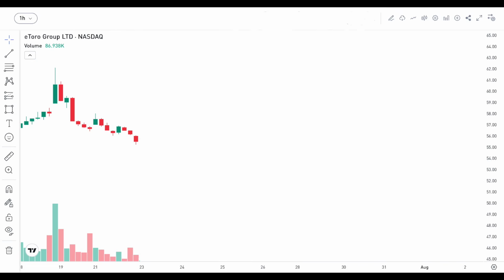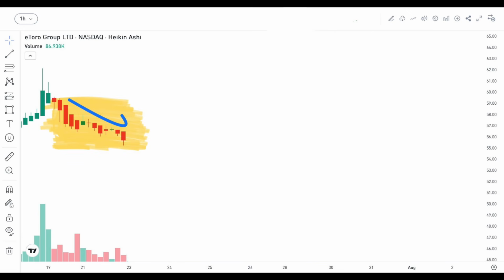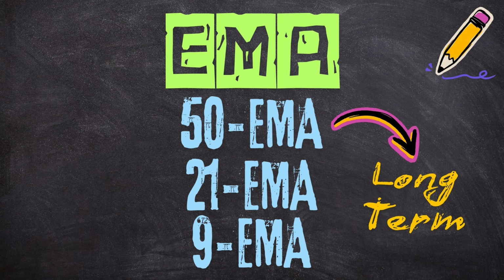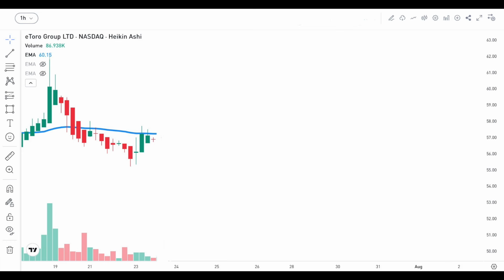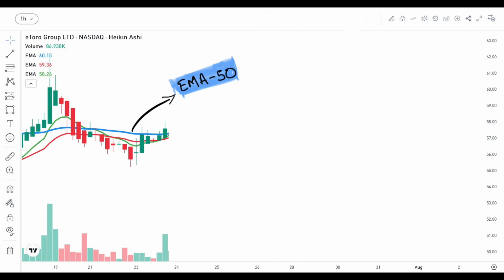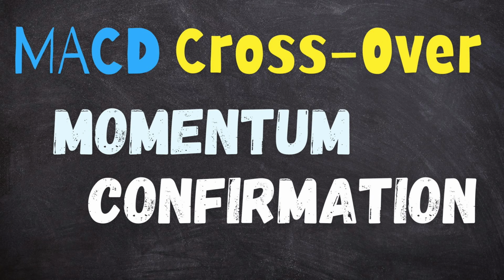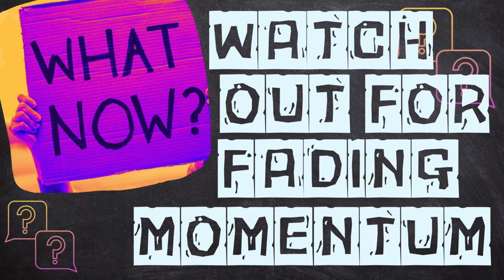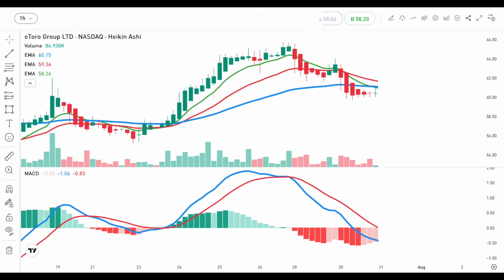How I Use Heikin-Ashi 3-EMA and MACD to Spot Trend Reversals!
Discover my Triple Action Trading Setup — a powerful demonstration of How I Use Heikin-Ashi 3-EMA and MACD to Spot Trend Reversals! catch trends early, confirm momentum, and manage exits with confidence.

In this video, I’ll walk you through:
✅ Switching to Heikin Ashi for smoother trend visualization
✅ How to set up EMA-50, EMA-21, and EMA-9 for clear trend direction
✅ Using MACD divergence and crossovers for entry confirmation
✅ How to spot early signs of trend exhaustion and plan exits

In particular for swing trading and short-term trading, this strategy gives  a clear visual framework to filter noise, avoid false breakouts, and trade with more confidence.

📈 Timeframes used in this video: 1-hour chart (works on other timeframes too)
🎯 Best for: Trend traders, momentum traders, and anyone who wants cleaner entries/exits

Chapters:
0:00 Introduction
0:40 Introduce the Heikin Ashi for Smoother Price Action
1:18 Using 3-EMA for Break-Out Setup
4:40 MACD Cross-over for Validating the Setup
5:00 Managing the Trade using Heikin Ashi, 3-EMA & MACD Strategy